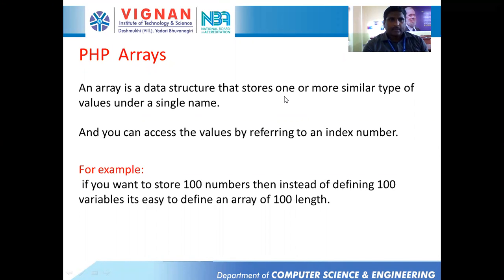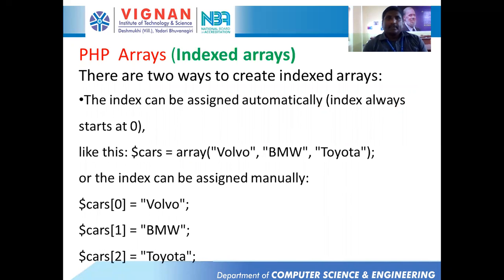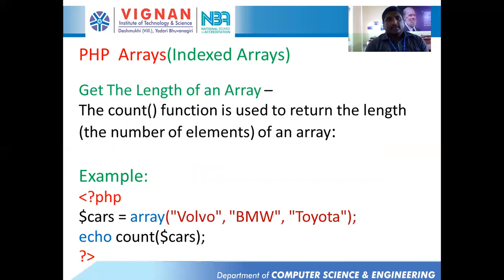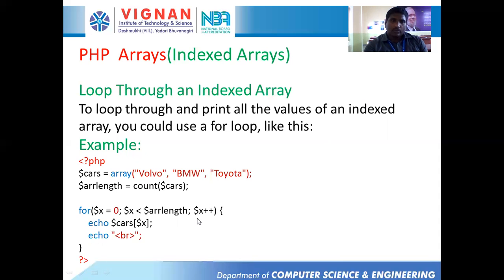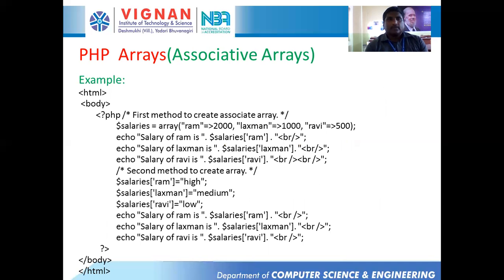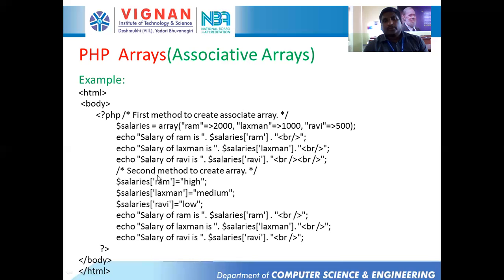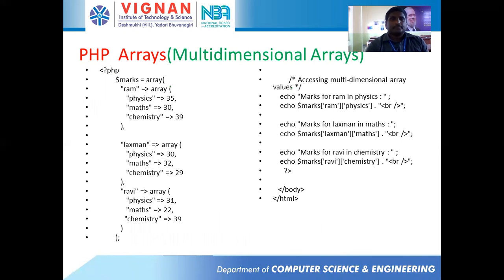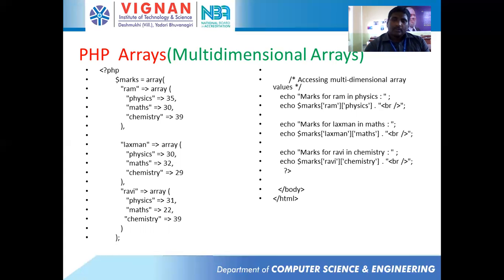WT Lab Program3